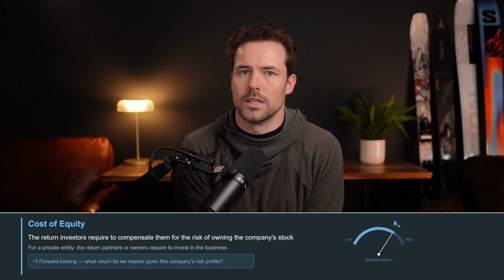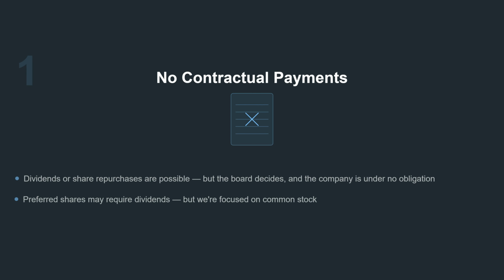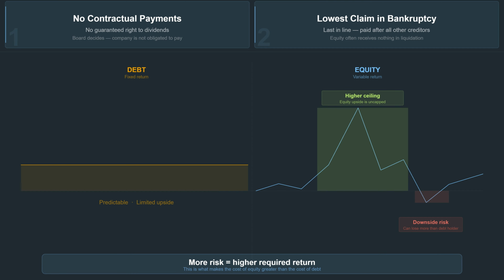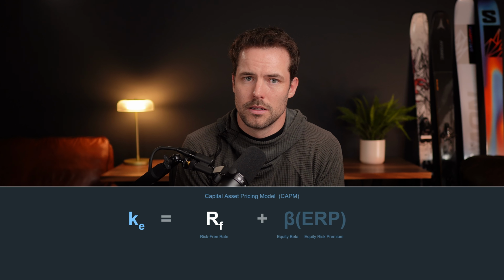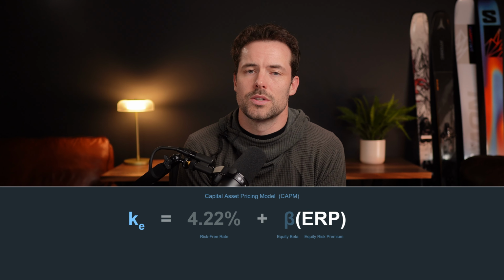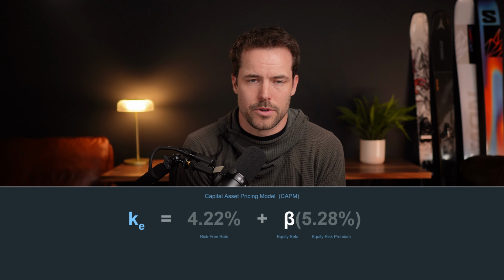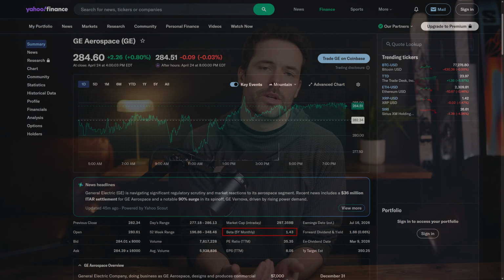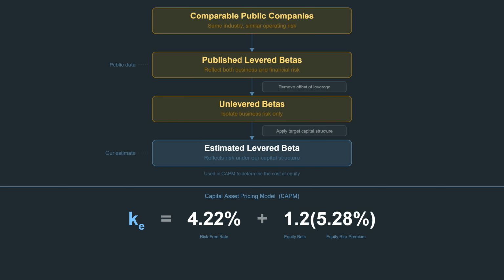TVM: How to Estimate the Cost of Equity Using CAPM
The cost of equity is the most complex input in our WACC calculation — and the most subjective. In this episode, we explain what the cost of equity represents, why it's always higher than the cost of debt, and how to estimate it using the Capital Asset Pricing Model.

We cover:

-What the cost of equity is: the return investors require to compensate them for the risk of owning equity in the business
-Why equity is riskier than debt — no contractual payments, no priority in liquidation, no tax deduction
-The Capital Asset Pricing Model (CAPM): Expected Return = Risk-Free Rate + Beta × Equity Risk Premium
-The risk-free rate — why U.S. Treasuries serve as the baseline and which rate to use
-Beta — what it measures, how to interpret it, and how to estimate it for a private company using comparable public businesses
-The equity risk premium — what it represents and how it's estimated
Our cost of equity estimate for Evergreen: 10.556%

By the end of this video, you'll understand:

-Why the cost of equity can't be observed directly the way the cost of debt can
-How CAPM translates risk into a required return — and why each component of the formula matters
-How to apply CAPM to a private company acquisition where no observable market price exists

In the next episode, we'll bring the cost of debt and cost of equity together, finalize our WACC, and begin discounting our cash flows.